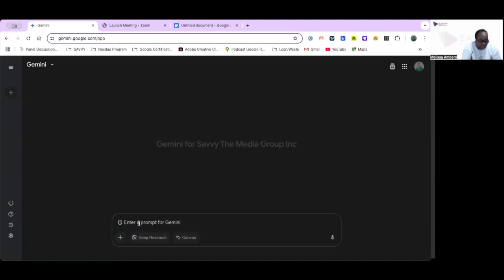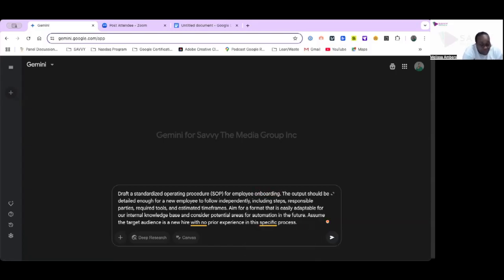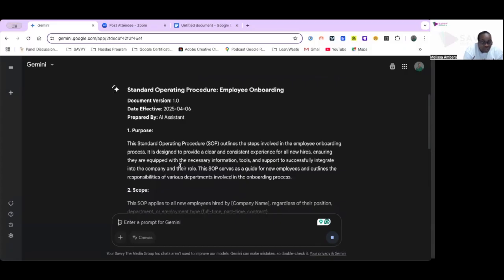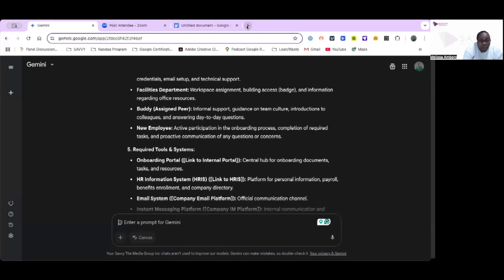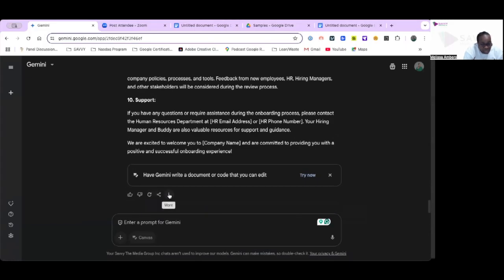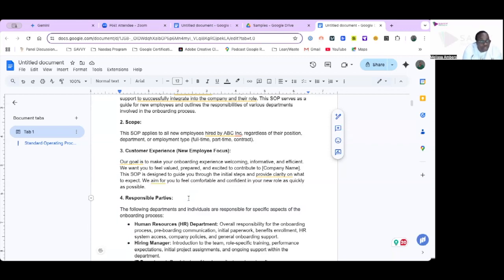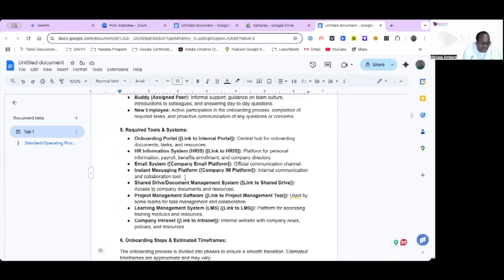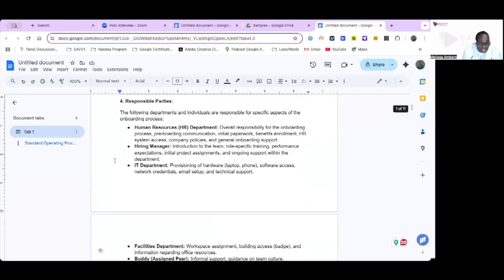AI Can Draft, But Humans Define: Writing Effective Business Processes Together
Tired of tedious process documentation? Discover how AI can speed up the drafting of business processes and SOPs. We'll show you examples of AI-generated drafts and highlight the crucial role of human input in providing context, nuance, and ensuring the final output truly reflects your organization's needs.

Learn how to leverage AI as a powerful assistant, not a replacement, in creating clear and effective workflows.